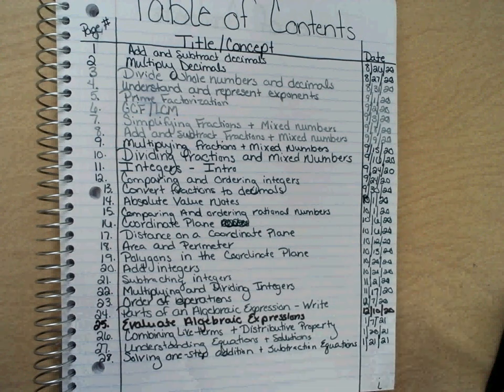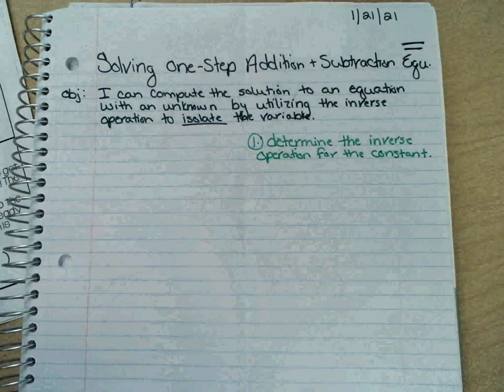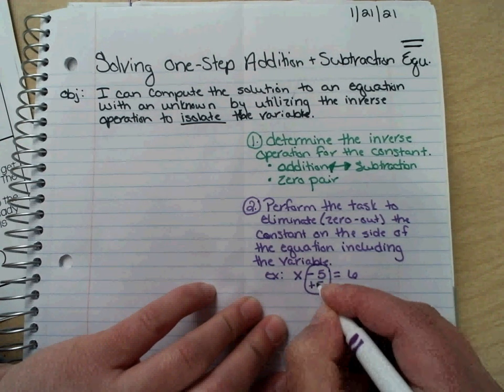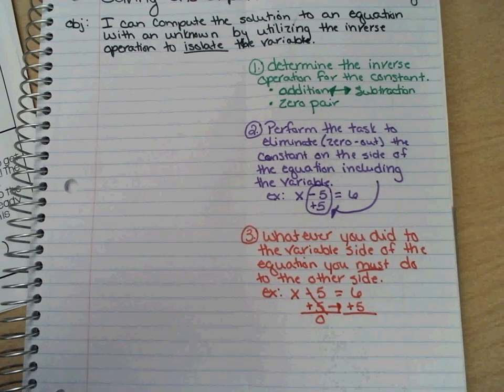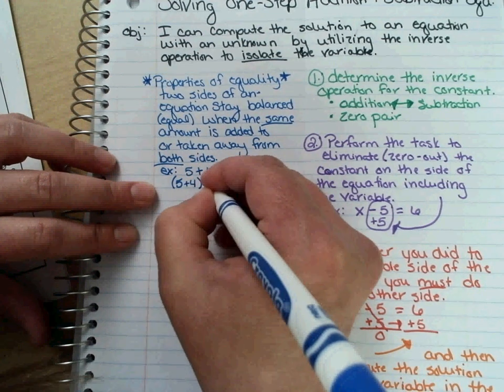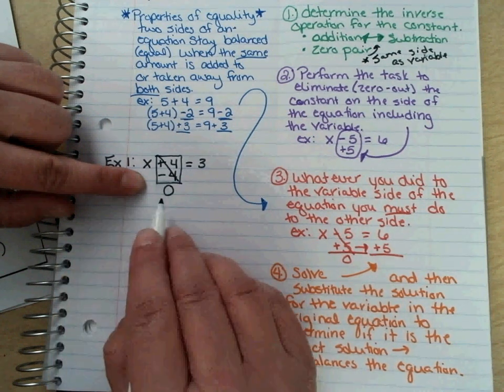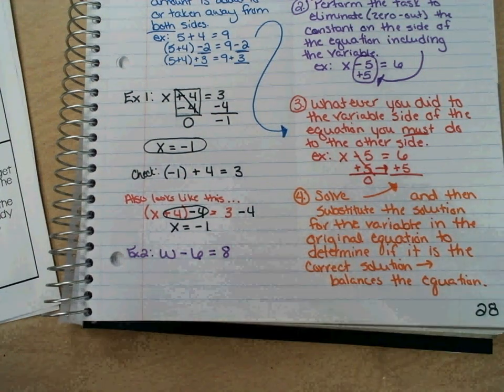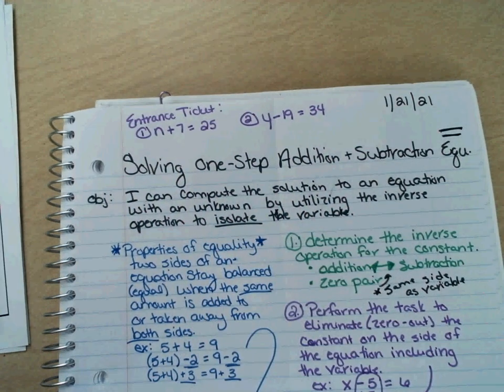6th Grade Solving One Step Addition and Subtraction Equations Notes